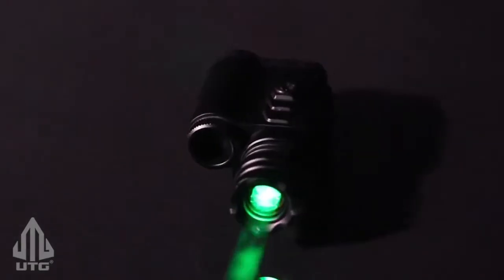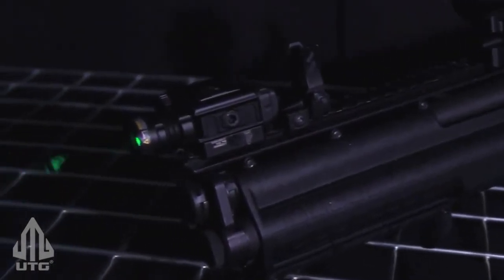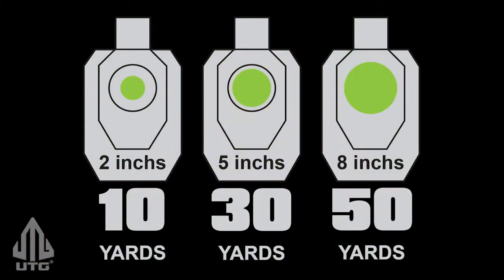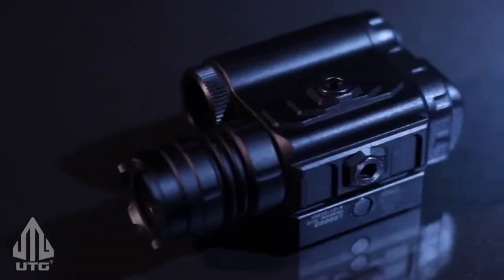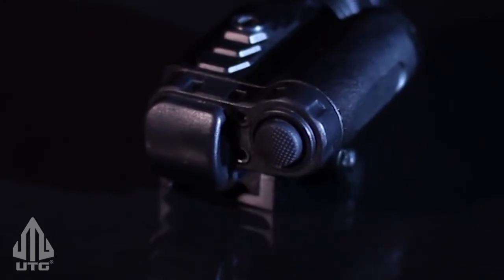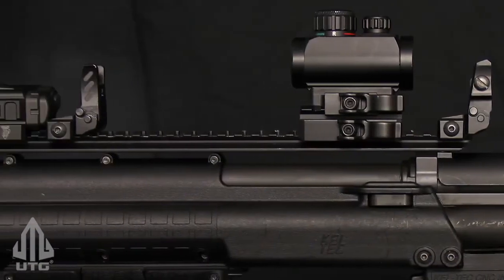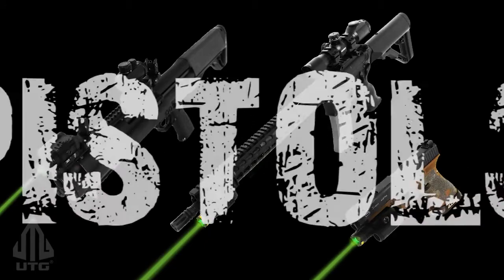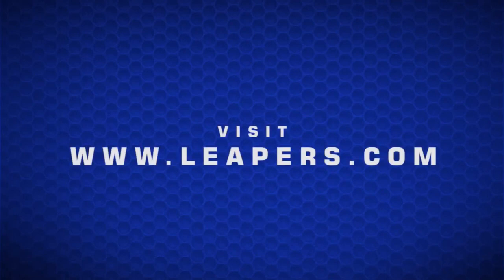Leapers UTG Compact Green BullDot Laser SCP LS289S